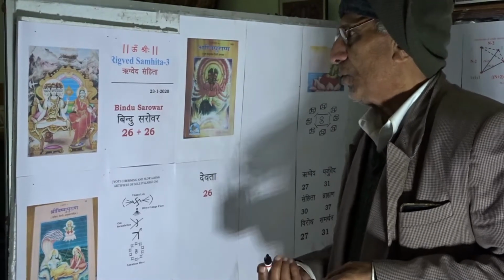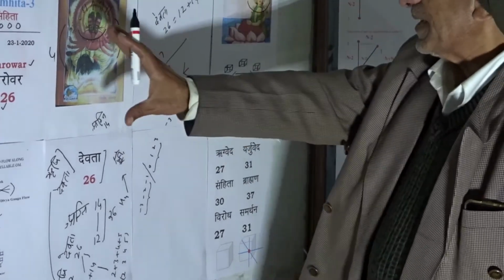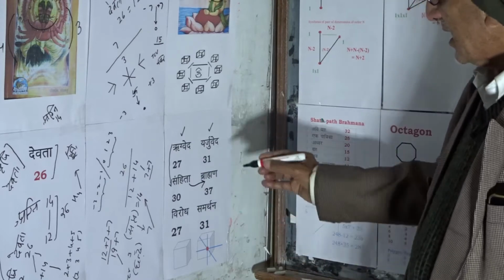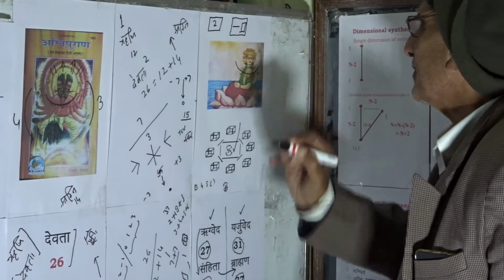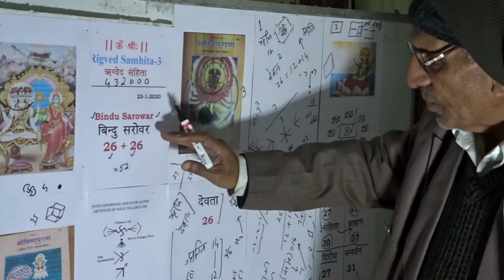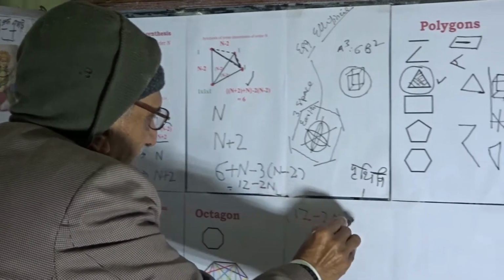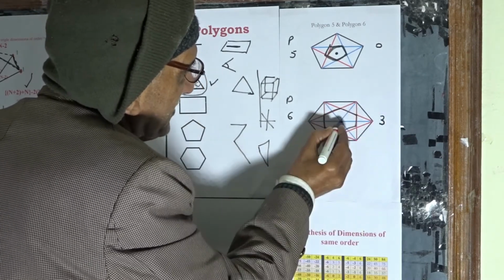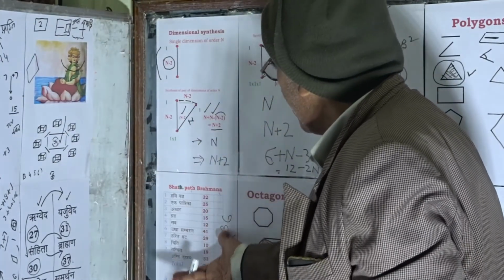Shakala Rigved Samhita 3 Bindu Sarovar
Bindu Sarovar